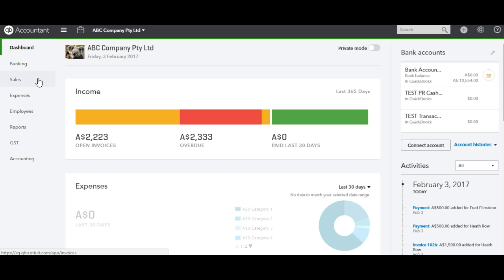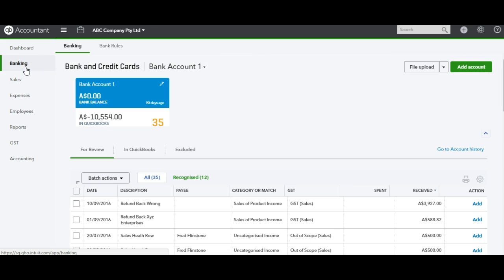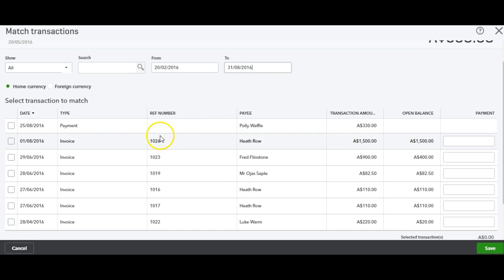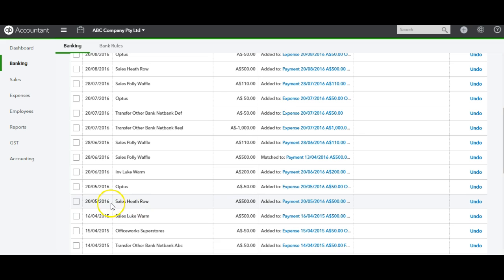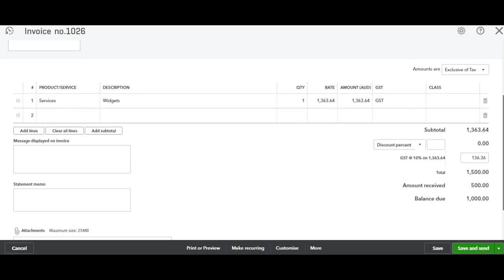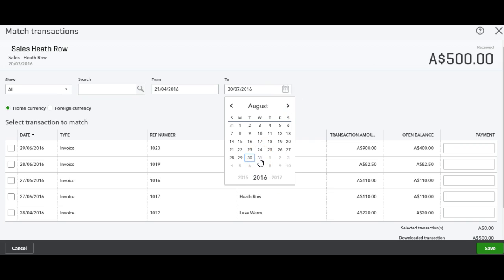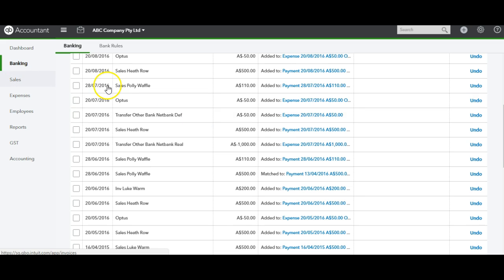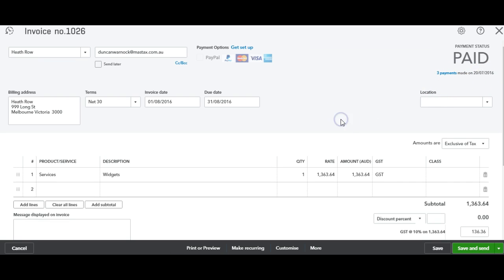Intuit QB Multiple Cust Payts for Single Invoice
Intuit QuickBooks Training Video - Allocate 3 Customer Invoices to Single Sales Invoice